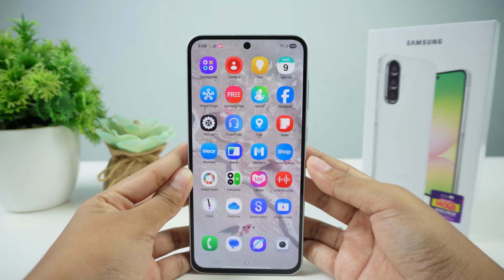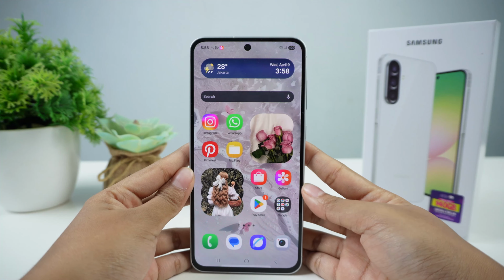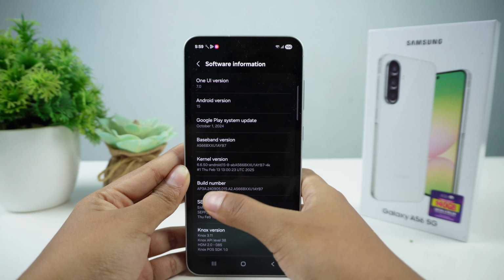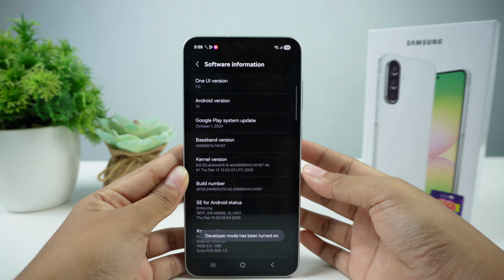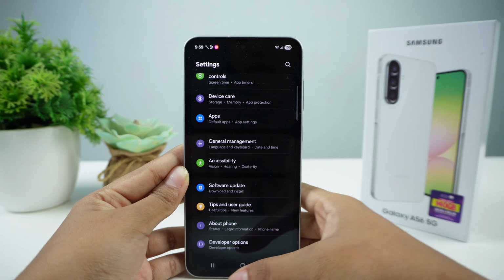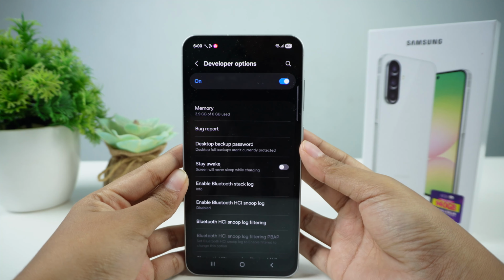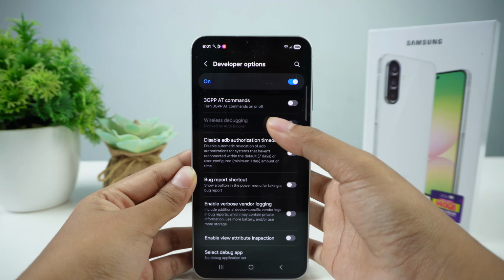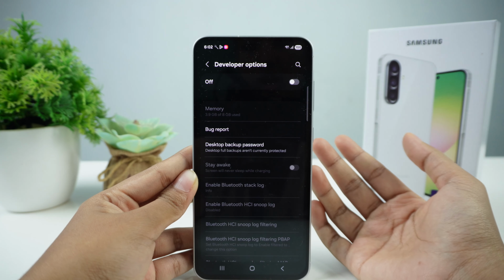How To Enable Developer Options On Samsung Galaxy A56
Video about how to enable developer options on Samsung Galaxy A56 cellphones. In developer mode Samsung you can find many hidden setting. I Hope this tutorial how to enable/activate developer options or developer menu on Samsung galaxy A56 is useful for all.